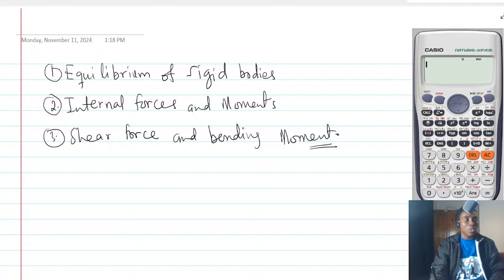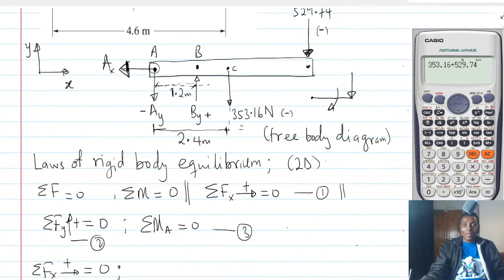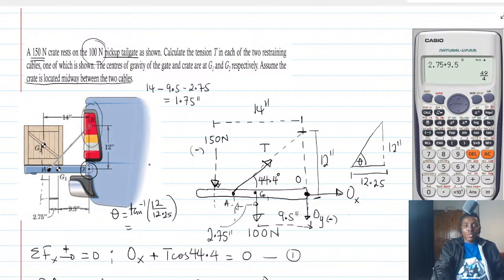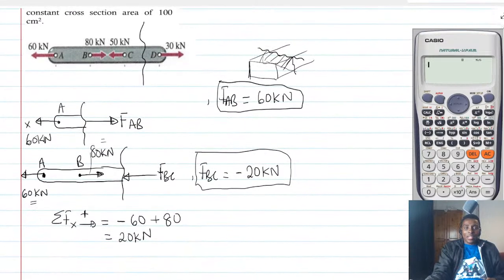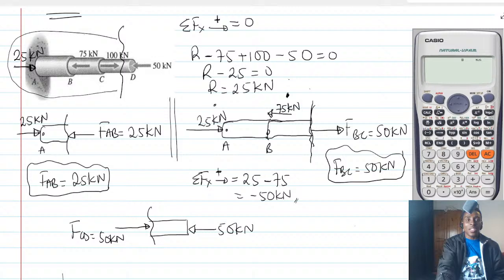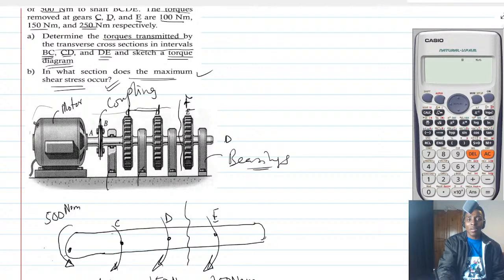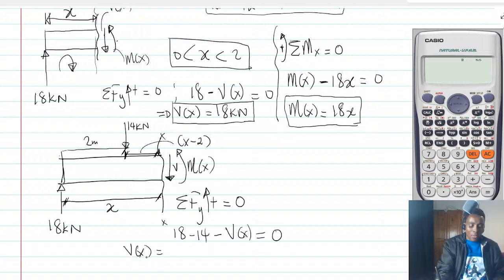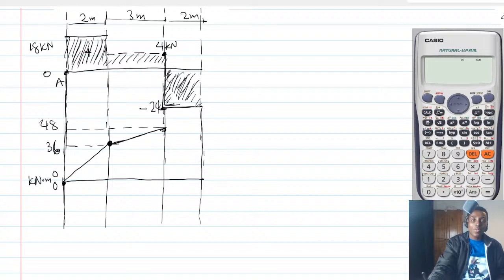Strength of Materials Tutorials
This is a live stream of tutorials on Strength of Materials